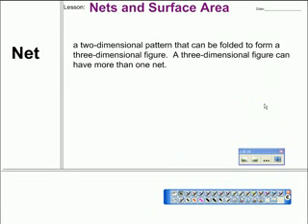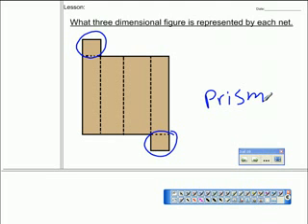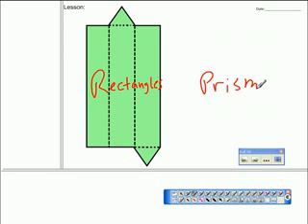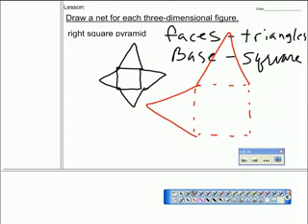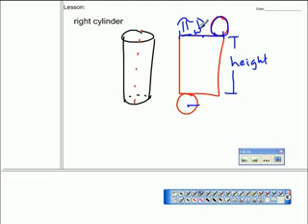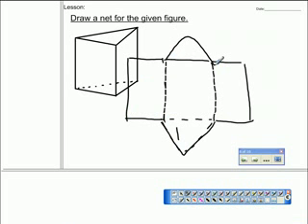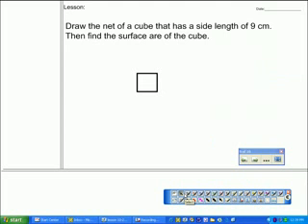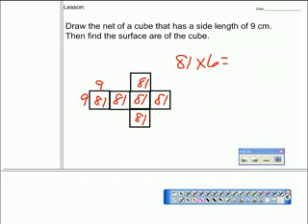102 Nets and Surface Area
TeacherTube User: Bfoutty

Draw nets of threedimensional shapes.  Use nets to find the surface area of polyhedra.